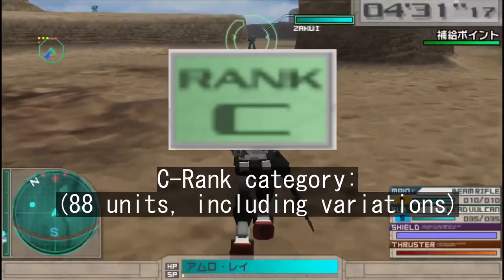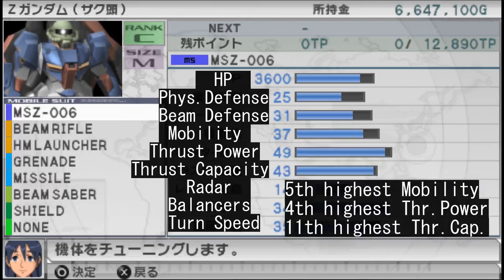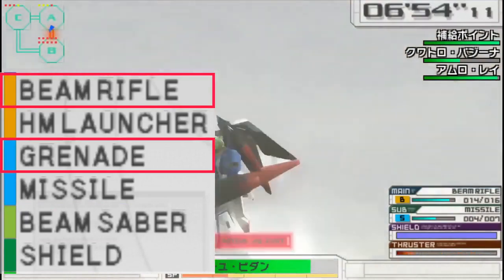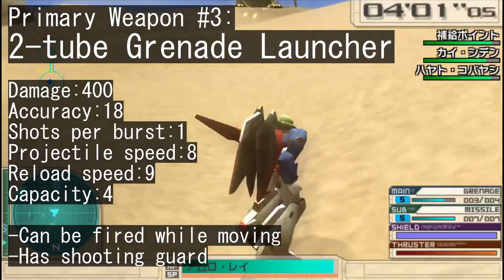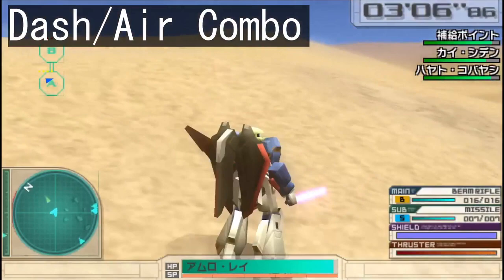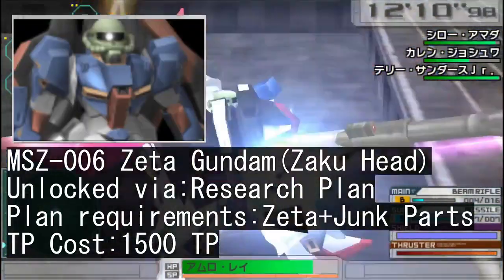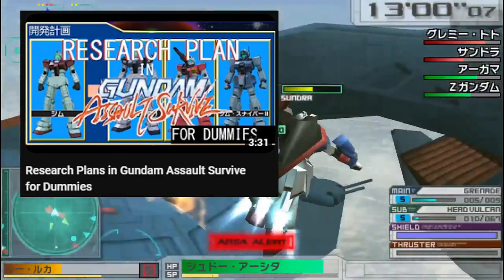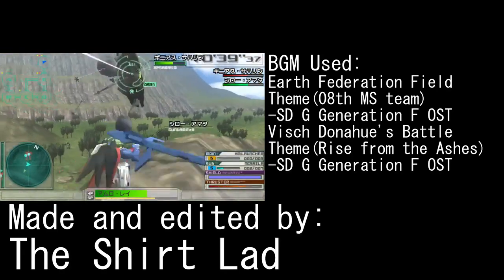Zeta Zaku: C-rank’s hidden powerhouse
"Show a man how to fix a mobile suit and he'll stare in awe. Leave him unsupervised in a hangar and you'll promptly witness multiple OSHA violations and an odd mix of mech parts."
That's right, this one is about the Zeta(Zaku Head) in Gundam Assault Survive, what does it do and how to get it.

The Zaku Head Zeta is a C-rank MS with above average performance(except for the subpar radar stat, thanks to its new head). While it does share a lot of weapons with the Zeta, their damage is somewhat lower and the amount of explosives got doubled.

I've also made an account for the channel on the horrid bird site, so if you prefer to catch updates there, now you have the option